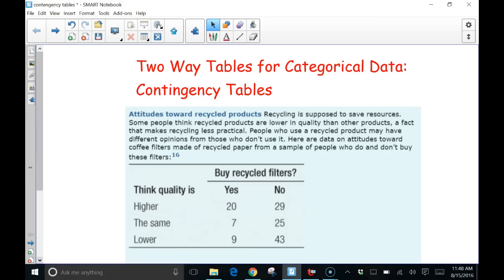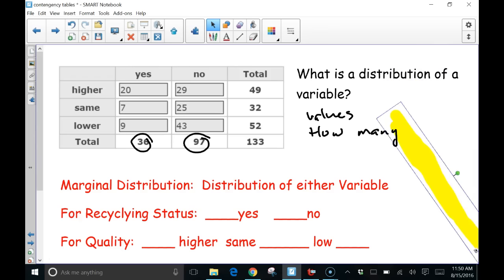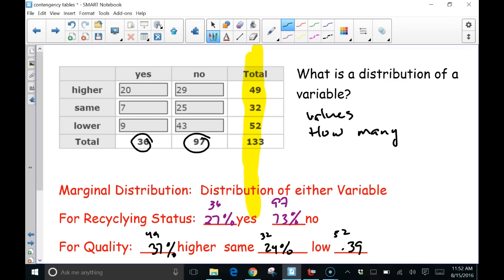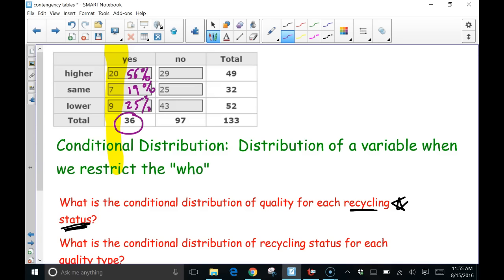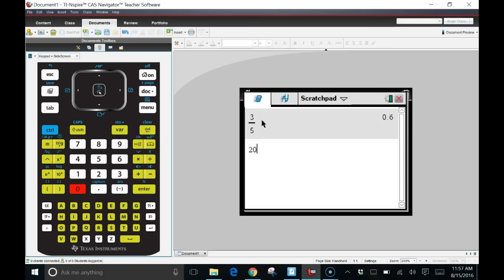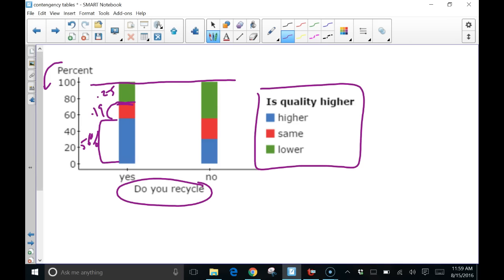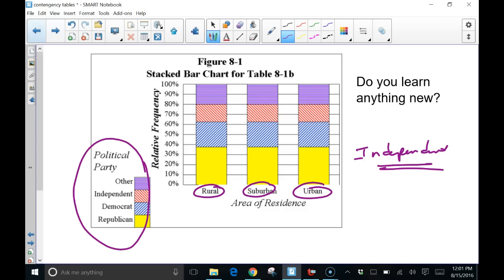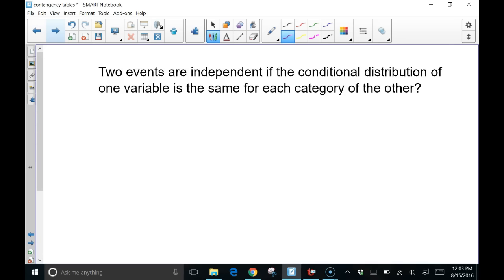Two Way Tables